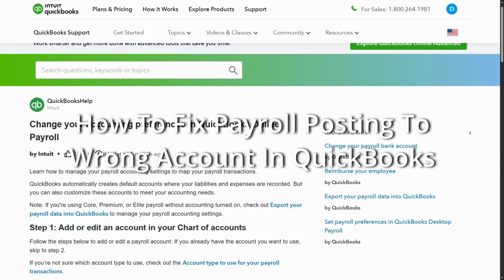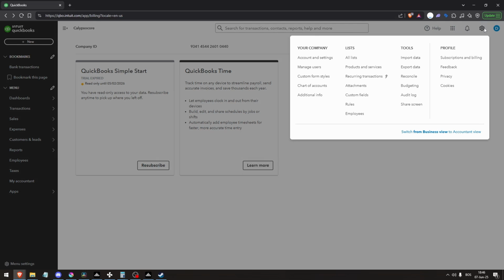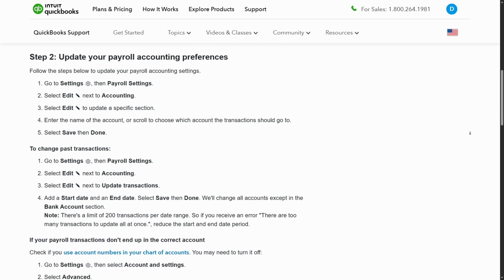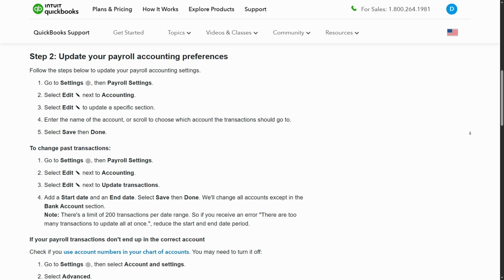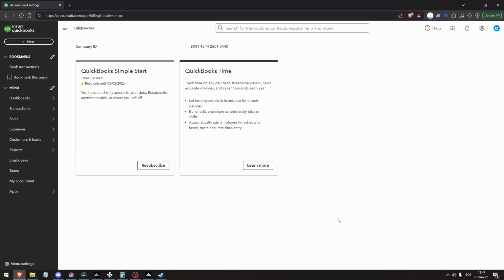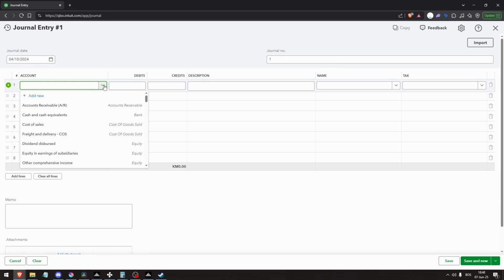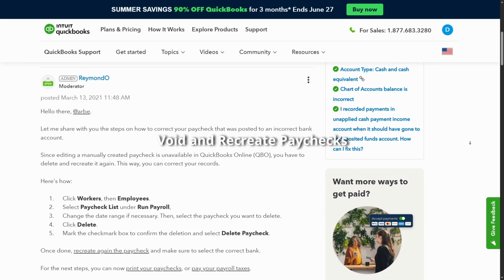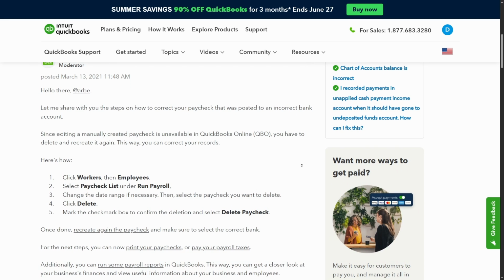How To Fix QuickBooks Online Payroll Posting To Wrong Account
In this video I show you How To Fix Payroll Posting To Wrong Account In QuickBooks Online